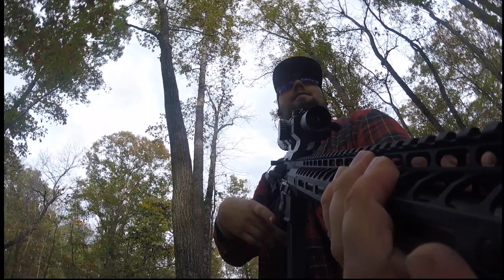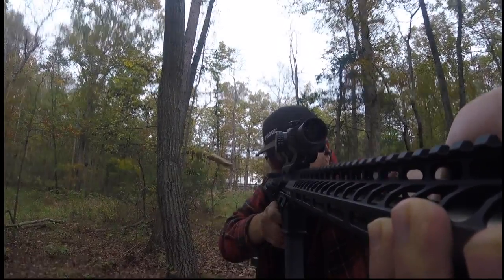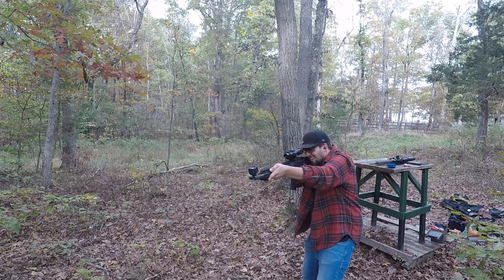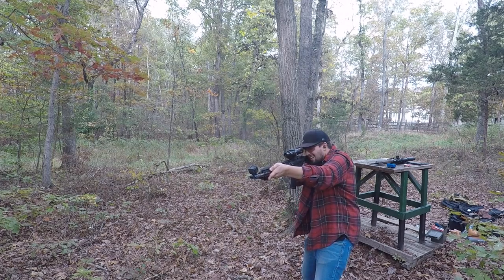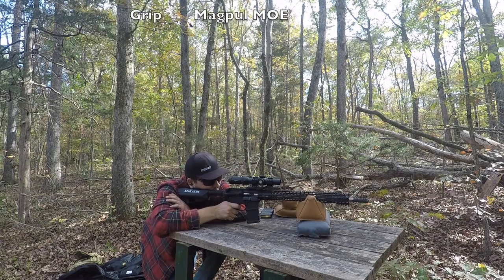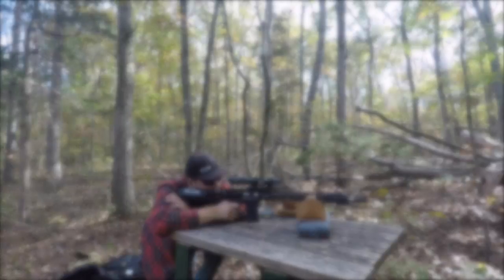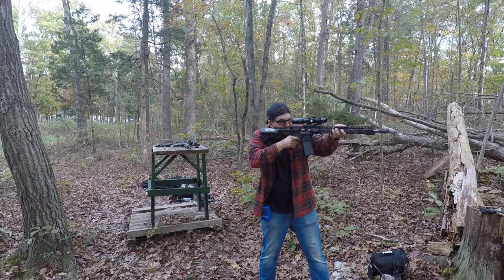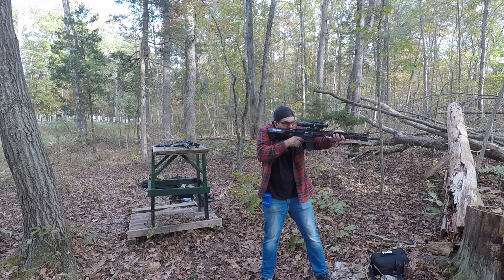NEW -- Stag 15 3 Gun Elite, First Shots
Stag 15 3 Gun Elite